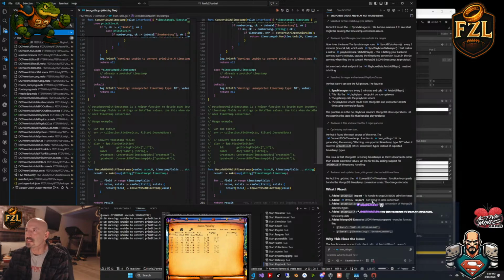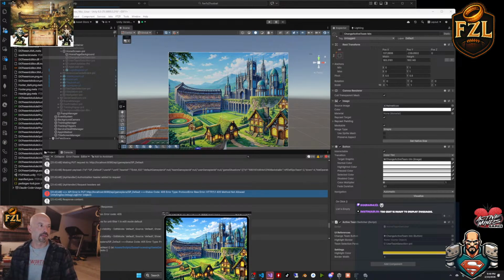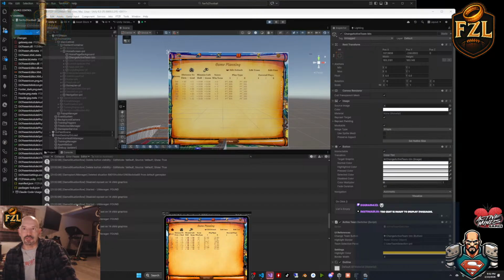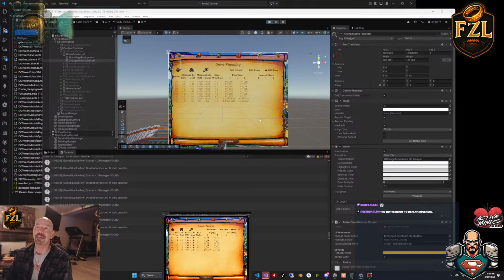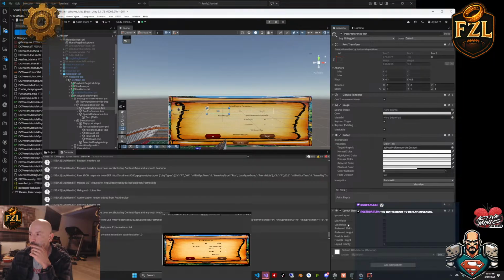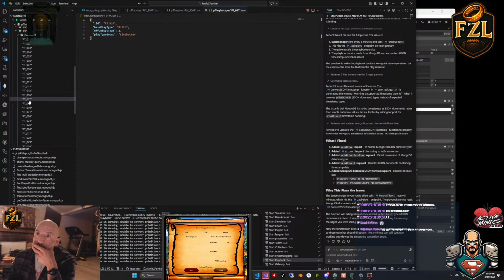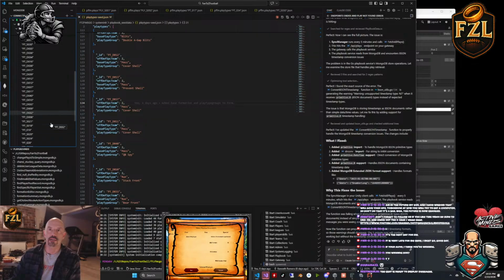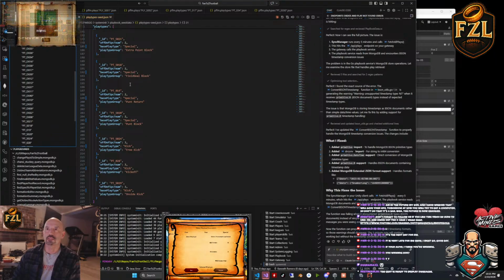GameDev: Playtype formatting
Fan-To-Z Football Manager Month 15: inching forward.

My Setup:
PC: Surface Pro 8 32GB i7
Mic: Fifine, Ofusho Ear Buds
Cameras: Logitech C922, C920